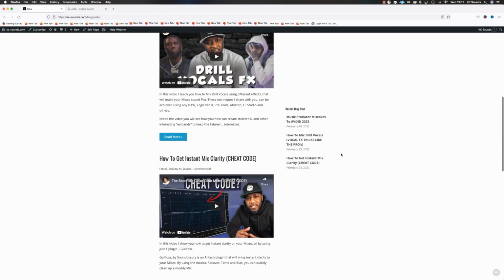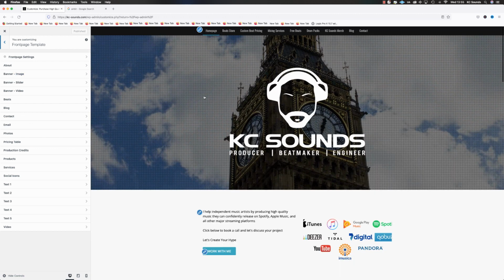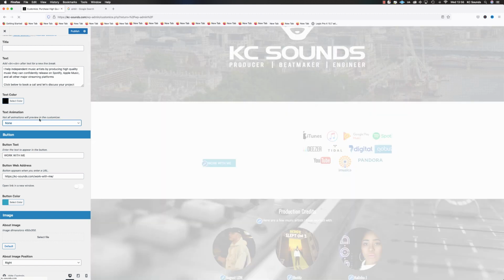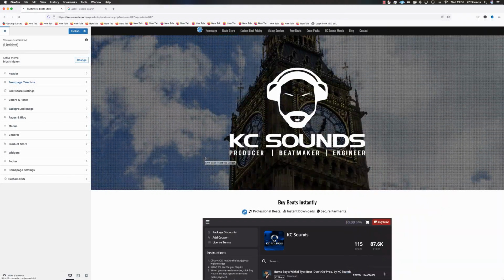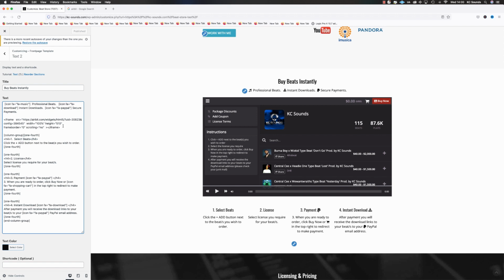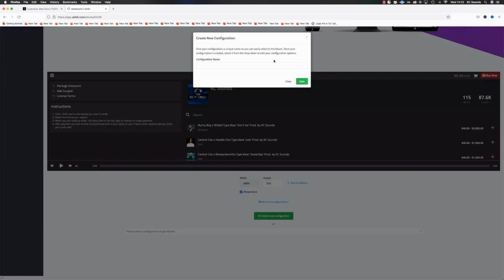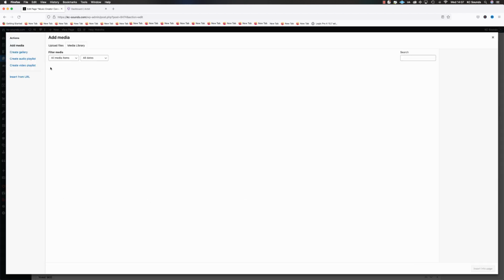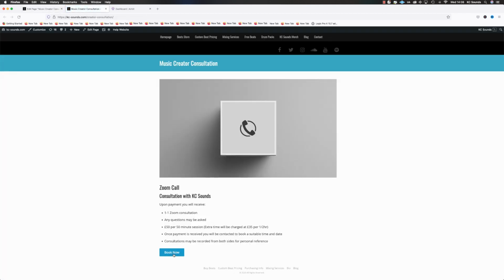The BEST Way To Sell Beats Online (tips for new Producers)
In this video I show you how to set up your website to sell your Beats, using a plugin theme for Wordpress. Simple and easy tutorial, for you to follow along with so you can start selling Beats online.

Watch as I show you how to create different landing pages, that you can design to look and feel, how you want it. Add your Brand colors, and even embed your Beats player, that you got from either Airbit or Beatstars, to create an "easy on the eye" website, and sell more Beats.

Customising your website is really easy to do with this Music Maker theme. You can link individual elements to pages, landing pages, contact forms, and loads of other possibilities to make this your central hub for existing and new clients to check out your work.

Watch this video as I show you how to customise your Beat selling website, and make it a website that you're proud of.

Attributions:
B Roll: